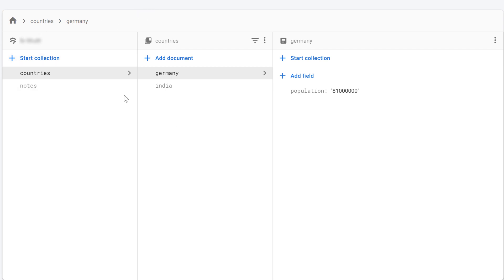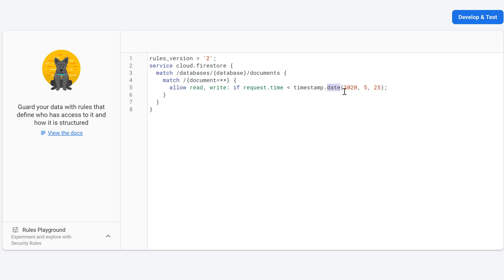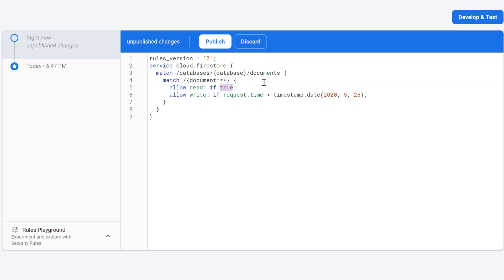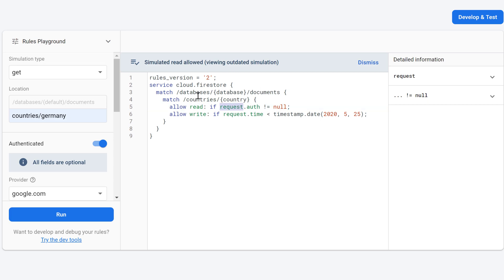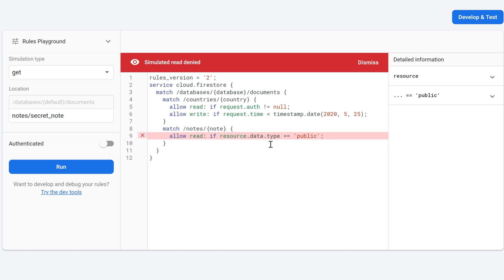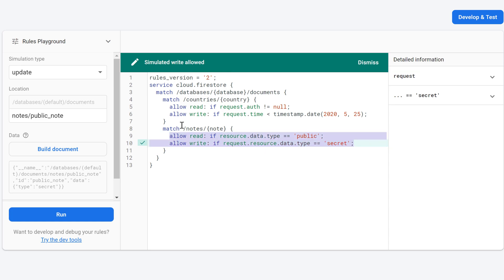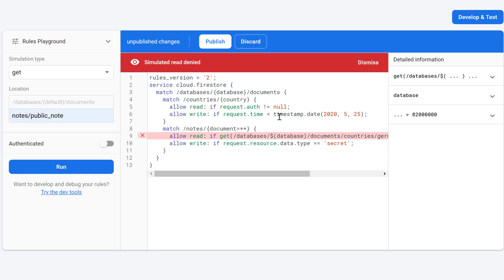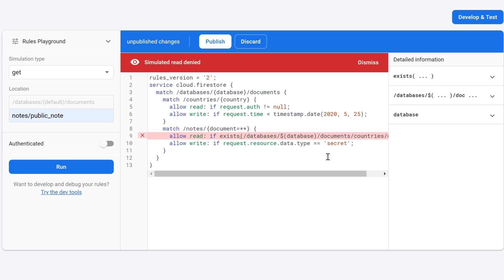Security Rules for Firestore - Firebase Firestore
In this video you will learn how to setup your security rules for Firestore to make your database more secure.

Content of this video:
Rules Basics: 1:05
Separate Read and Write access: 2:27
For which actions we can setup rules: 2:52
Allow access for authenticated users: 3:50
Declare Rules for specific collections: 5:40
Allow access if a field in the same document equals a specific value: 7:26
Allow writing if the change equals a specific value: 9:28
Allow access if a field in another document equals a specific value: 11:39
Allow access if a specific document exists: 13:31